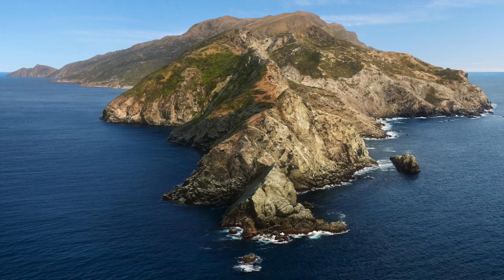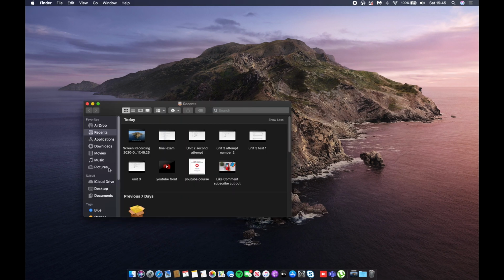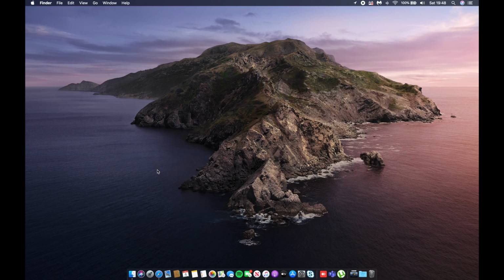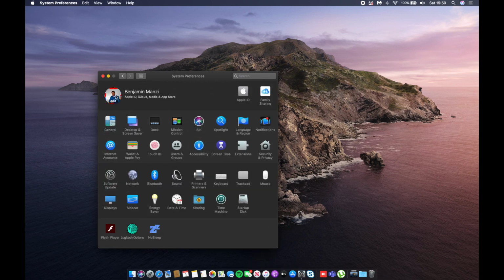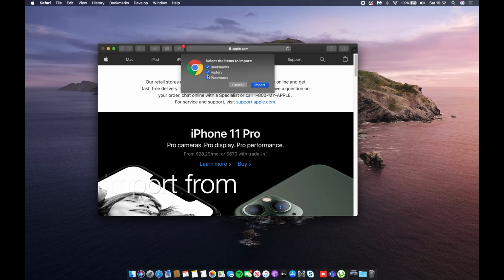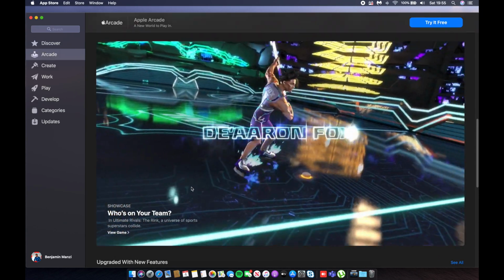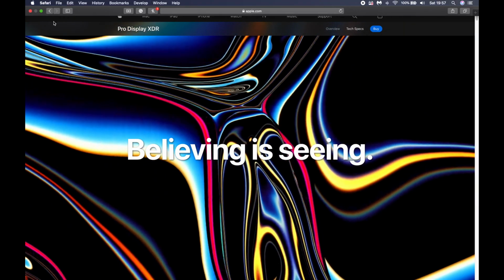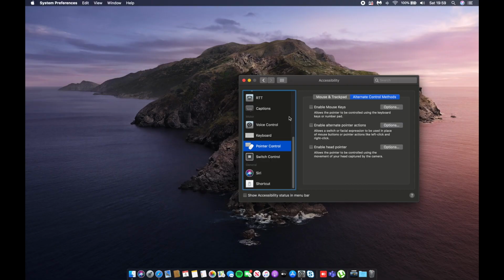MacOS Catalina 10.15.4 is available to the Public! Everything New!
The Number 1 Leading Mac Security & Antivirus Software for over 25 years.

This video is about macOS Catalina 10.15.4. Should you update and what are the major Changes ???

macOS Catalina 10.15.4 is now out to all macOS Catalina supported devices. macOS 10.15.4 brings new features to screen time, HDR support to 3rd part monitors, updates to accessibility music, safari and more. macOS 10.15.4 also includes bug fixes and security updates. In this video, I go over all the changes, features and updates in macOS 10.15.4. Apple also released iOS 13.4, iPad OS 13.4 and watchOS 6.2 which I covered in other videos.